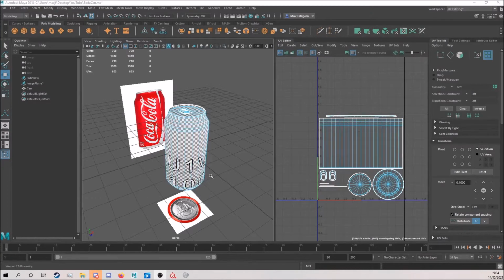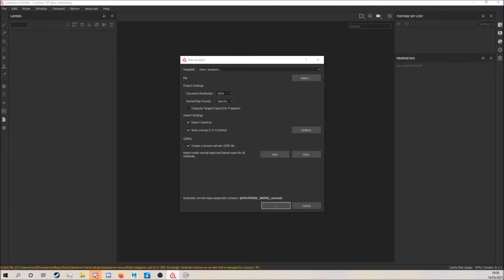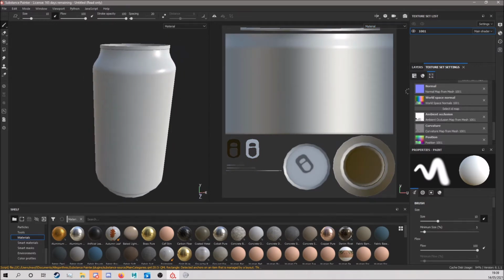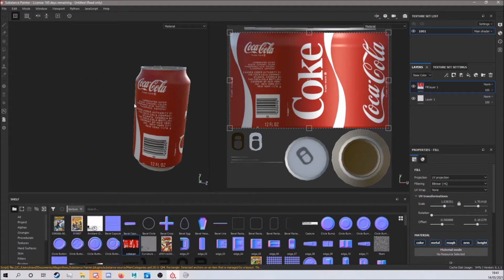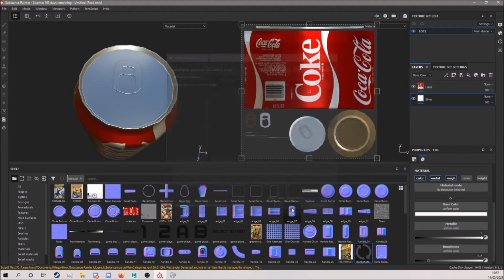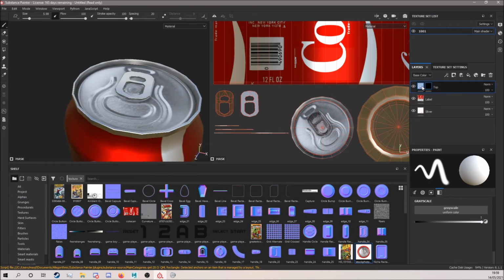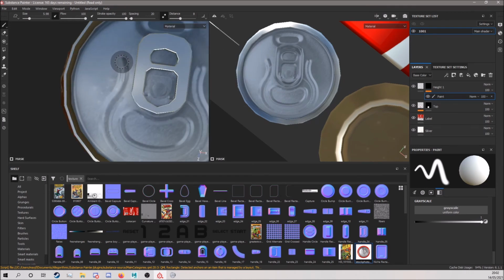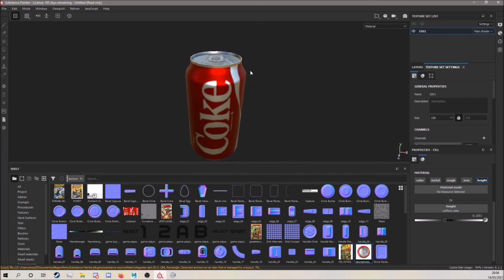Game Art Basics Part 3 - Substance Painter Texturing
This is the third video of a four-part series showing the Game Art Pipeline. In this video, I will show you how to texture a basic Soda Can. The other videos in this series will cover Modeling, UVing, and Implementing into Unreal Engine.